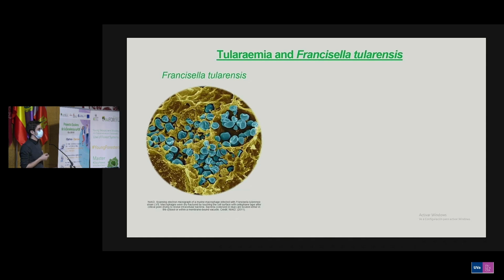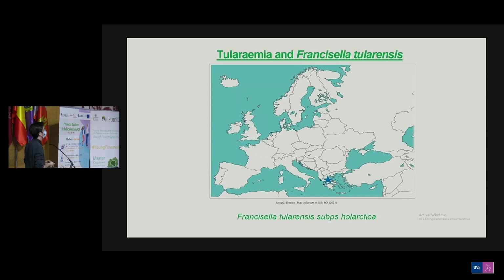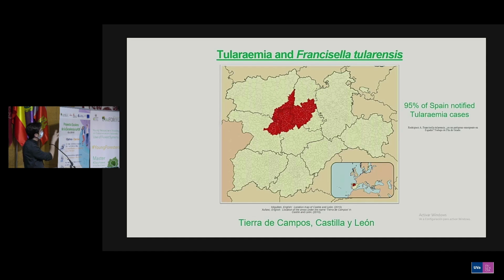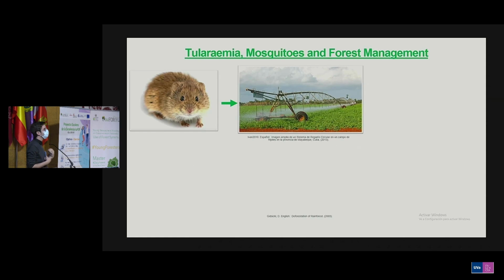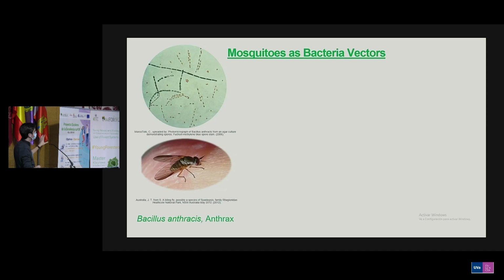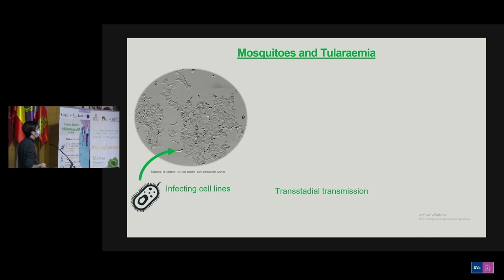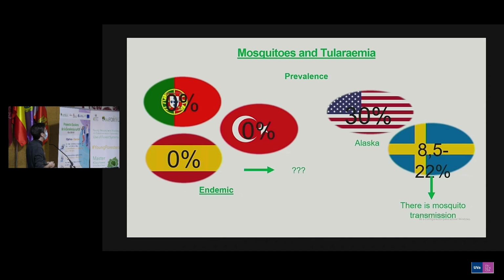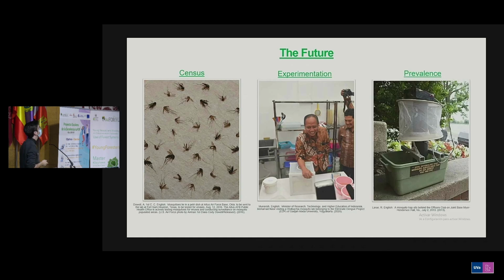XVI Young Foresters Meeting Palencia. Daniel Herrera Rodríguez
Daniel Herrera Rodríguez